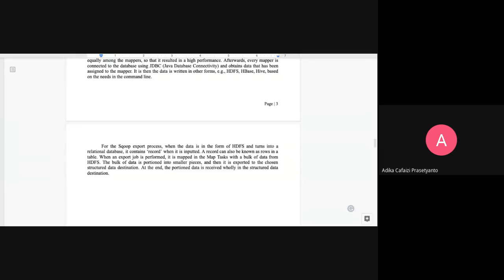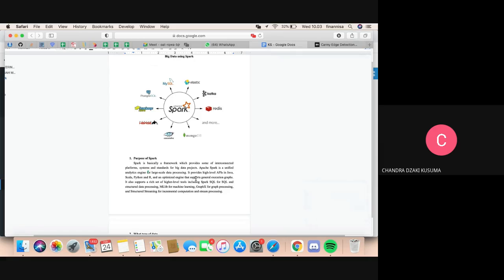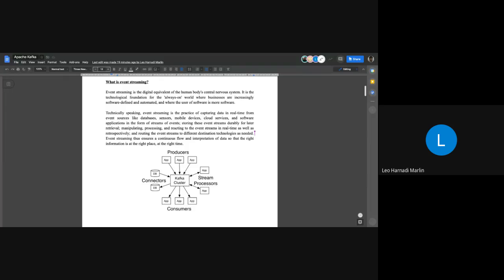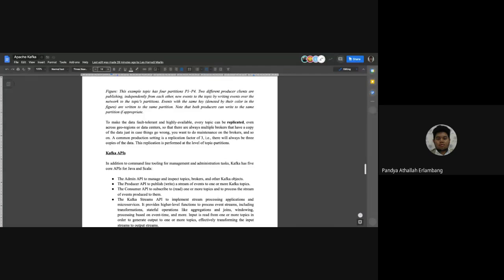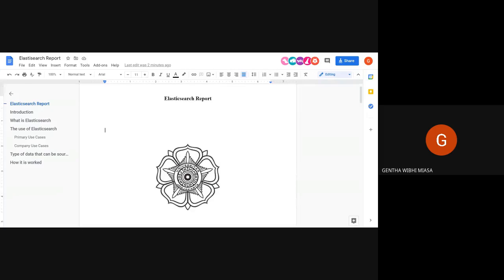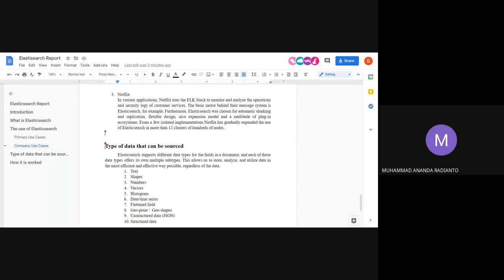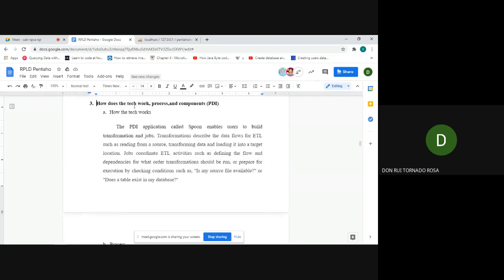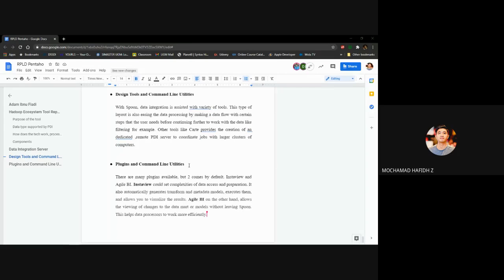Tools dan Teknologi pada Big Data : Hadoop, Storm, Kafka & Elastic Search